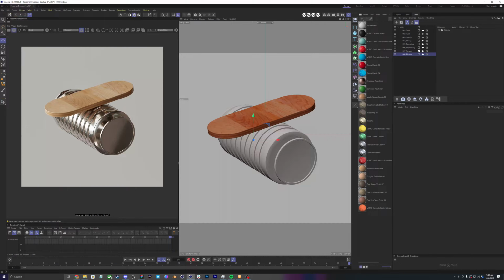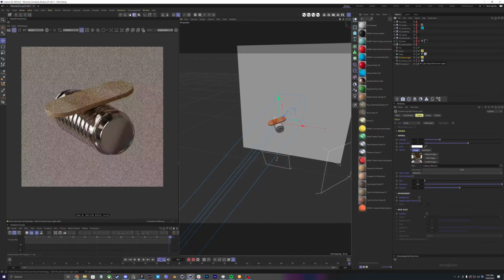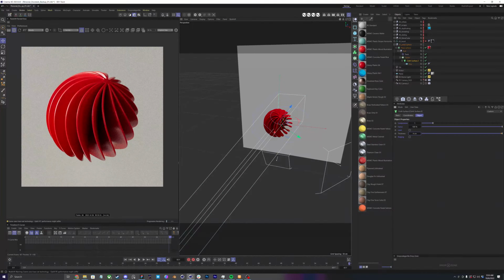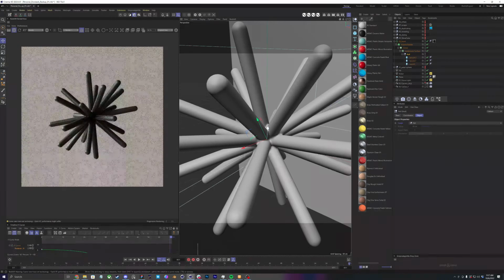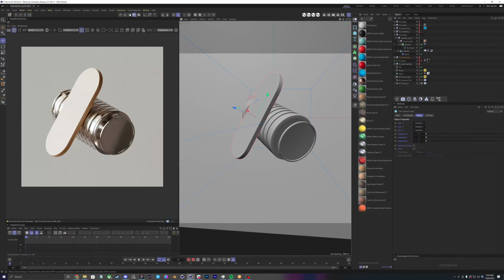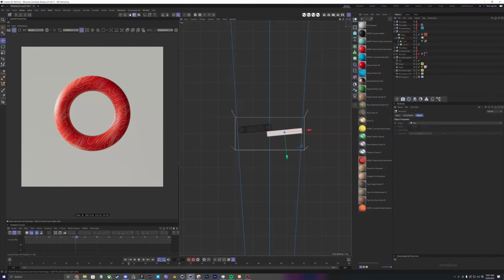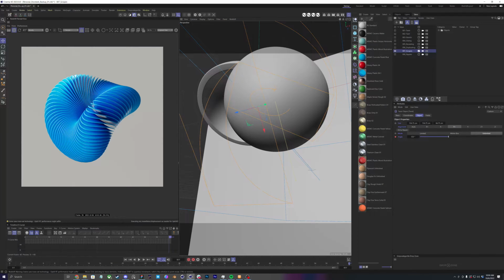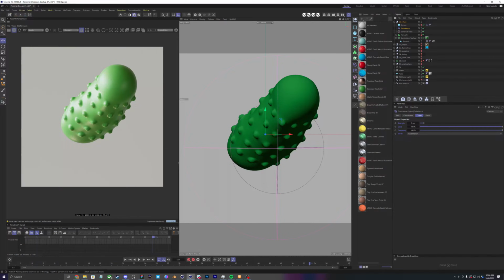Abstractions - Scene Walkthrough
Covers the use of cloners, twist modifiers, volume builders, and more in the creations of my latest series of abstract animations: Abstractions.

Check out this series on my Instagram and Twitter feed